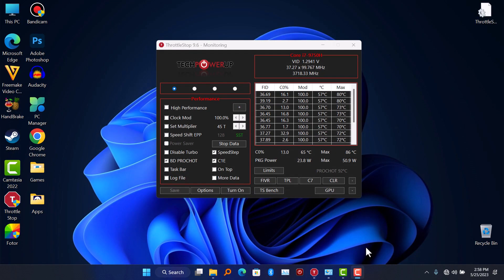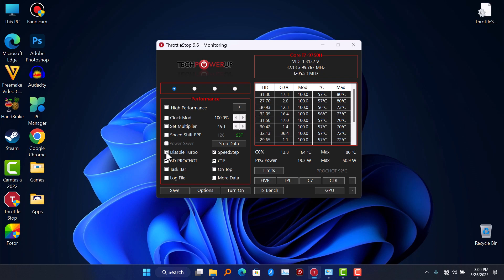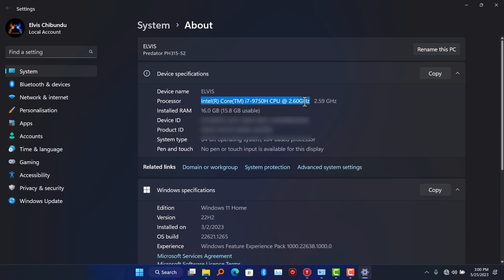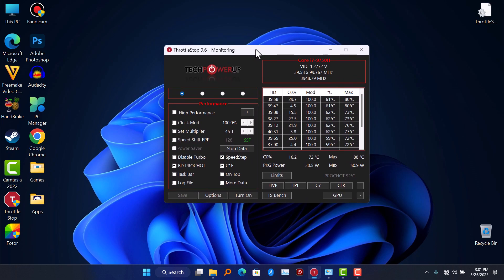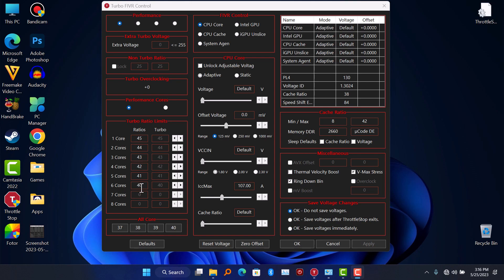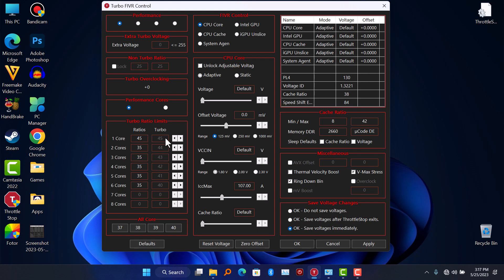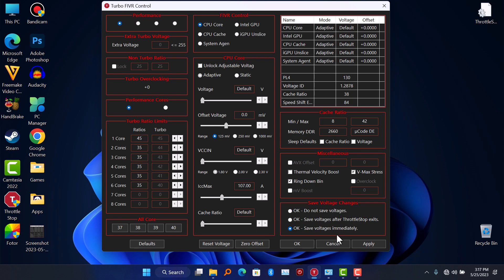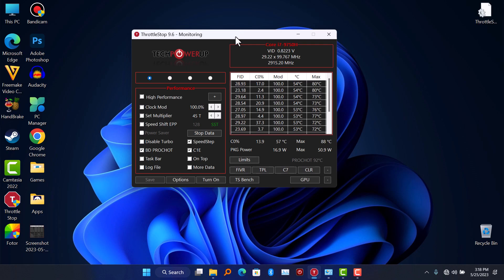Can't Undervolt Your Laptop CPU? Try This...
Cannot Undervolt with either ThrottleStop or Intel XTU? Try this to lower your CPU temp without undervolt...